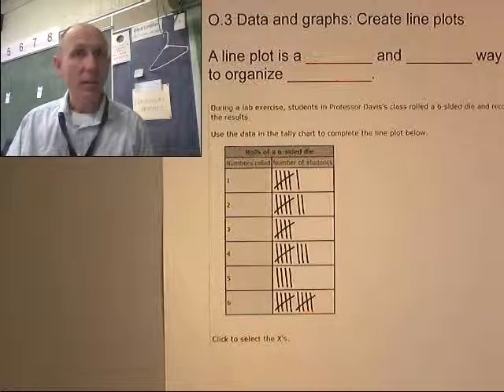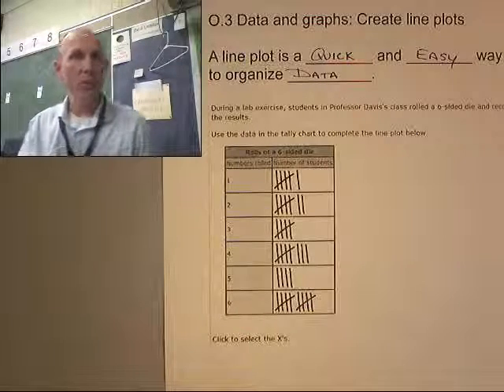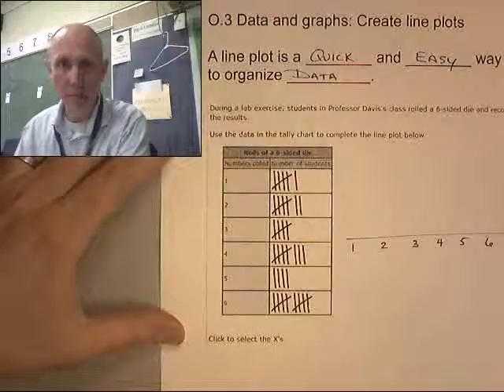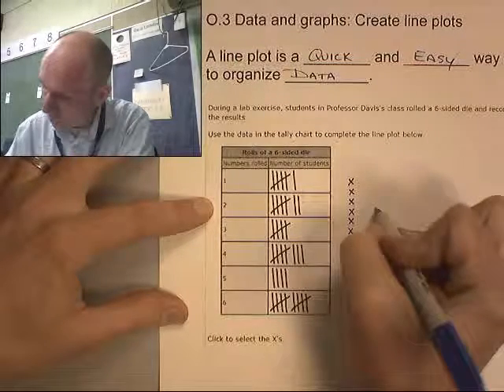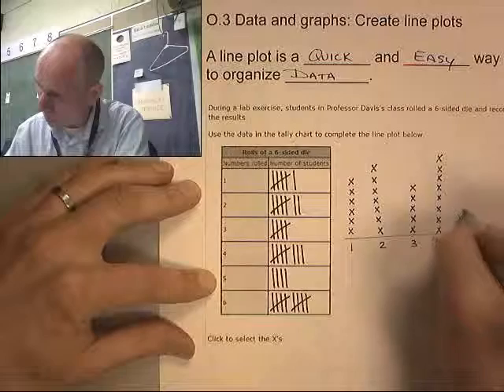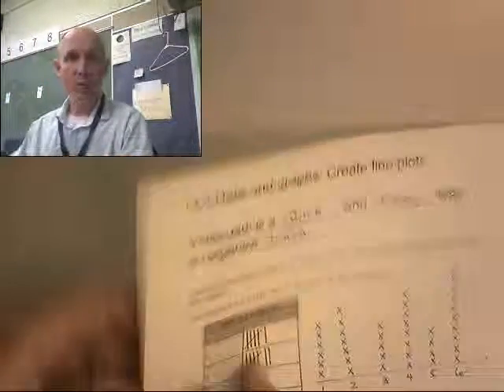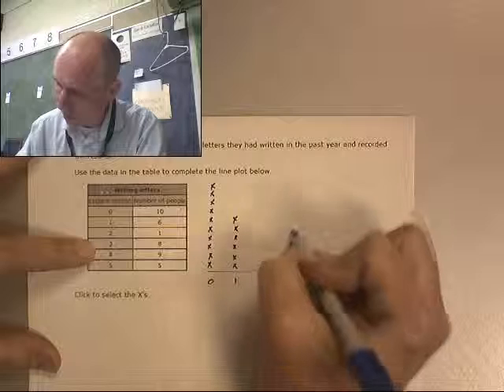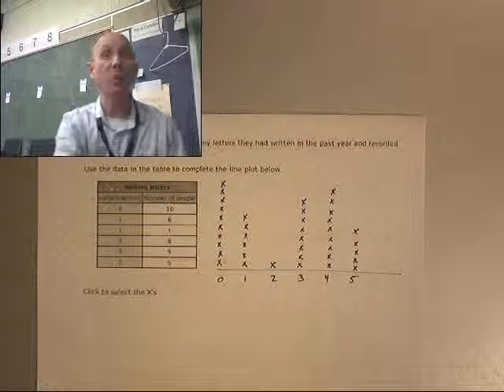Barre 7th O.3 Data and graphs Create line plots